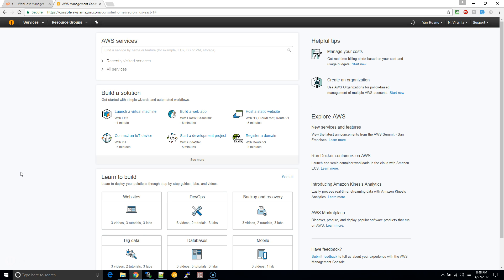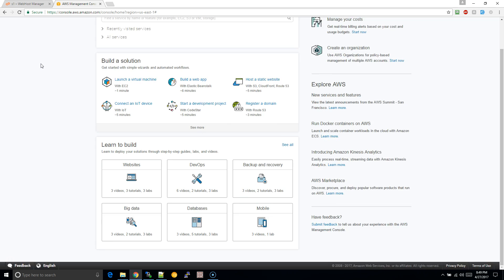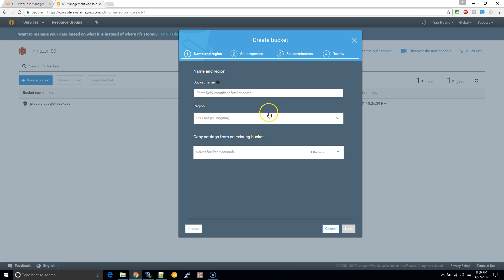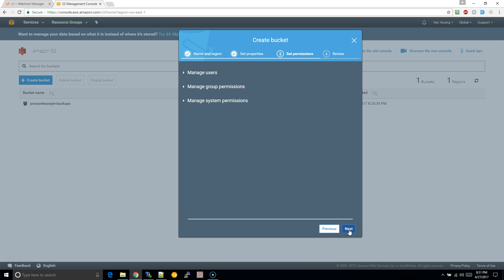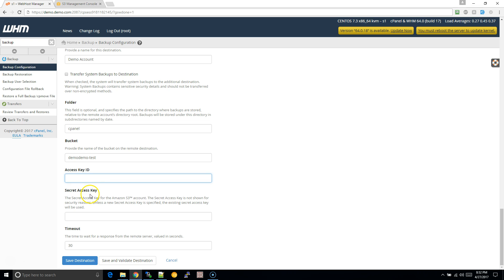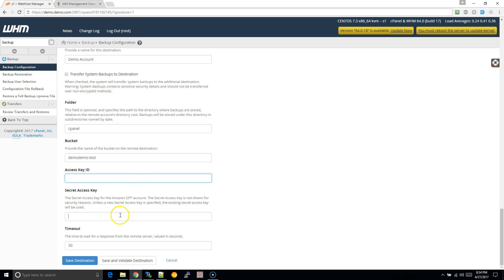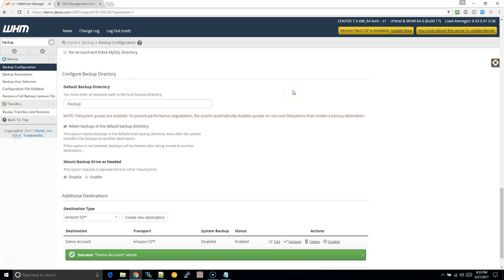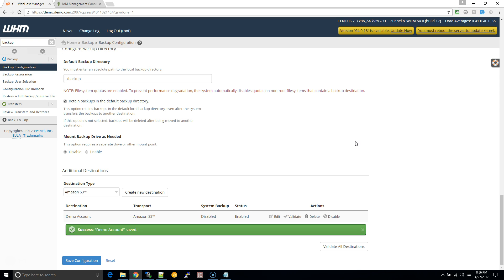How to Configure Cpanel/WHM to Backup to Amazon S3 (Step by Step of Enabling Permissions in AWS)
It took me over 2 hours to figure this out (never used Amazon AWS S3 before) and most of the time was stuck on the "." in the bucket name. (Do NOT use periods - use dashes if needed!) I created this video so I can reference back to it in the future; and maybe it will help out all of you other geeks out there (yes, talking to you, the dude that knows enough to want to implement this but can't actually do it but it is okay because that was me a few hours ago) that want to set up remote backups from Cpanel/WHM to Amazon S3.